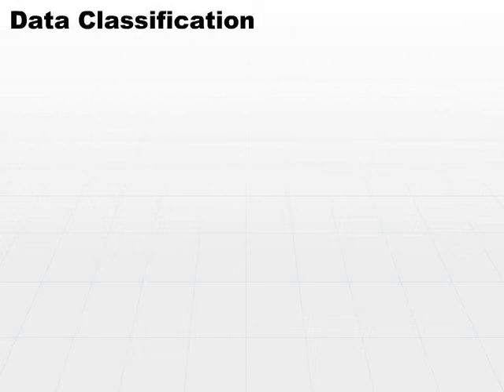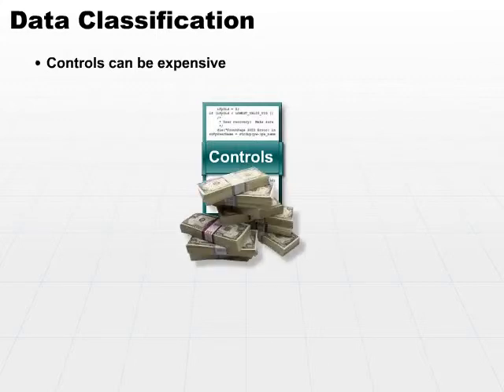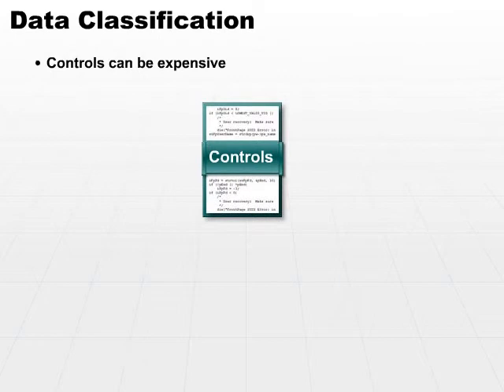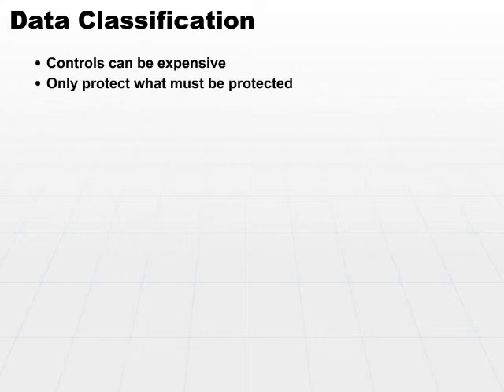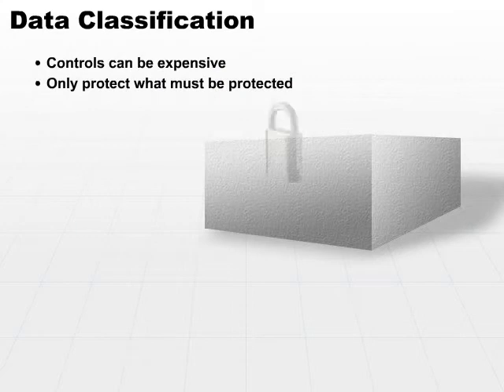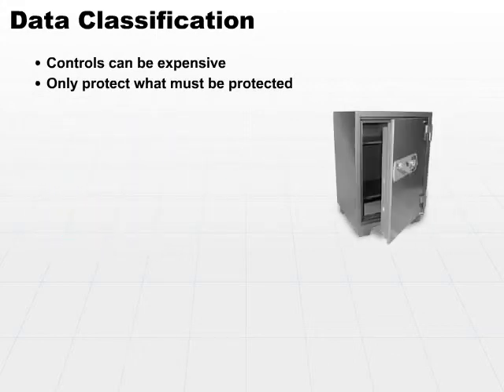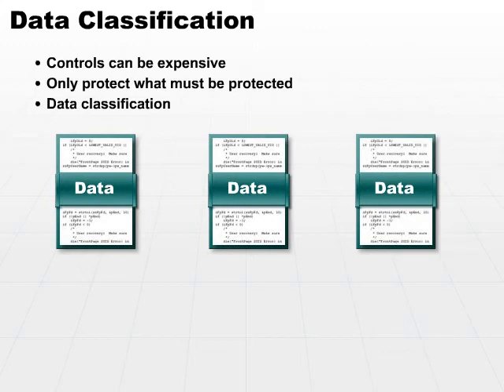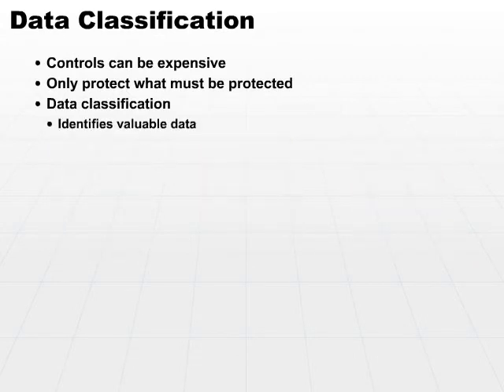03 Overview Part3